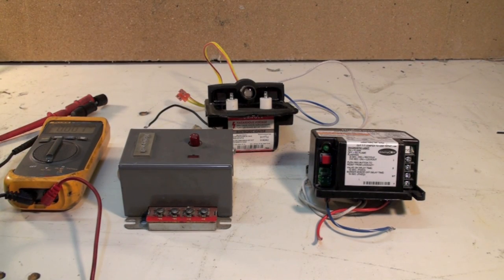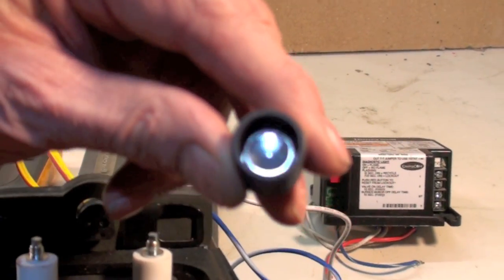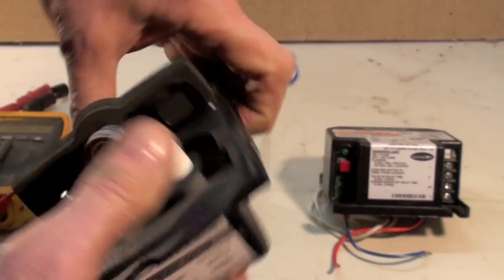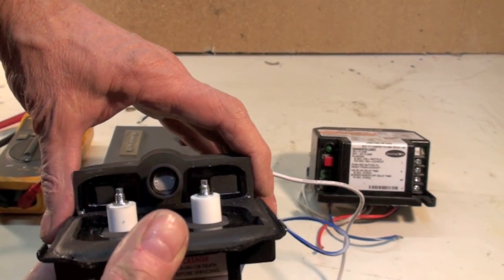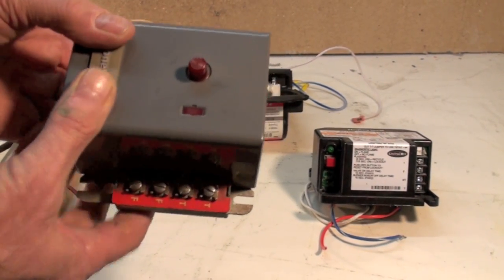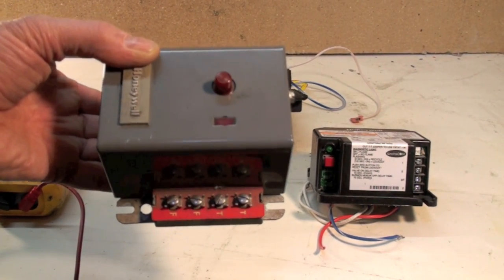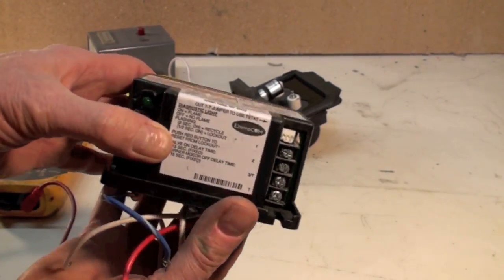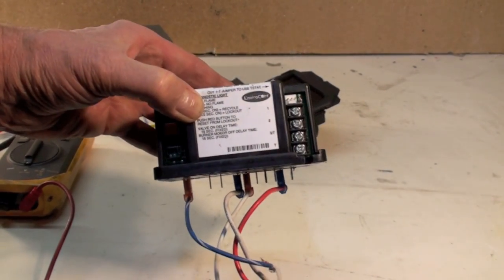Oil furnace cad cell and relay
Explanation of the operation and troubleshoot of the cad cell relay and the cad cell used as flame safety controls in oil burners